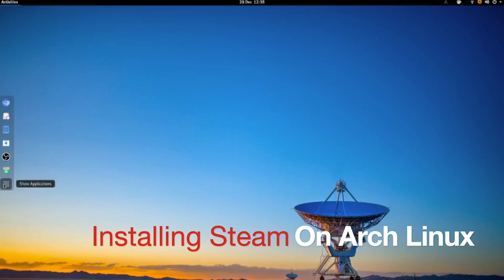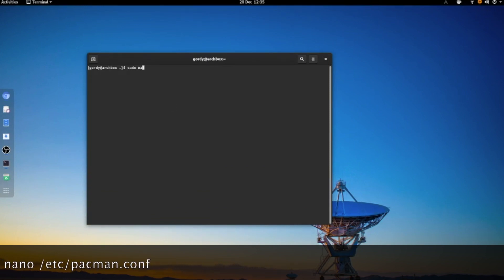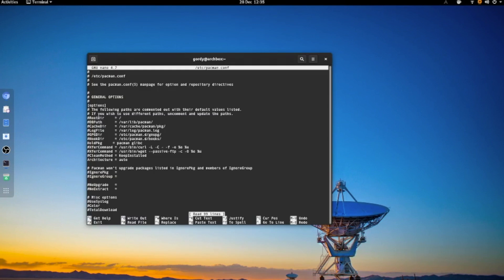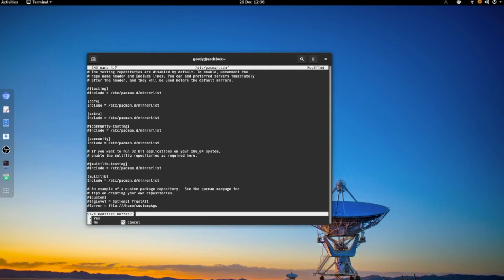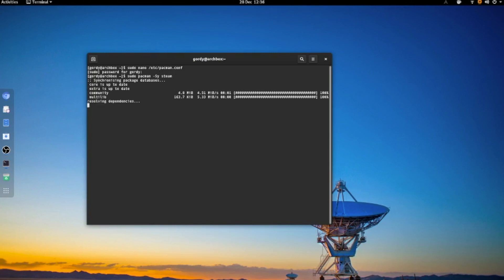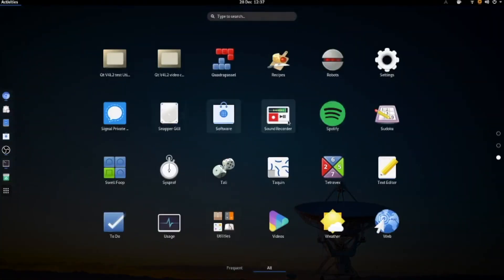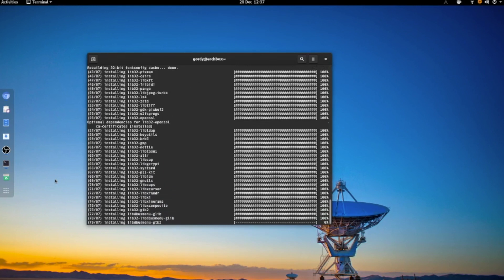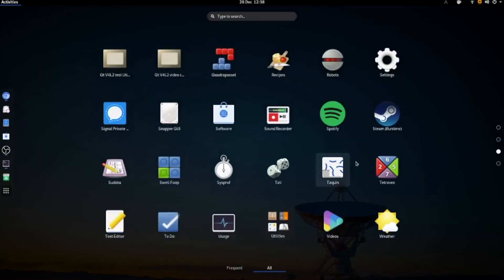Steam on Arch Linux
How to  install Steam on Arch Linux the Arch way.